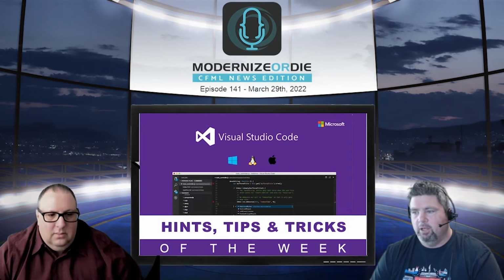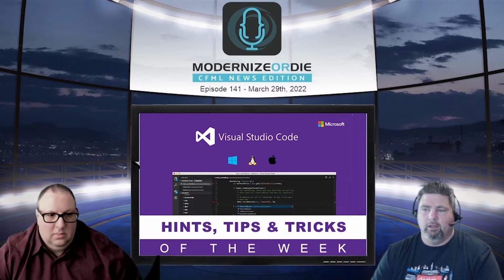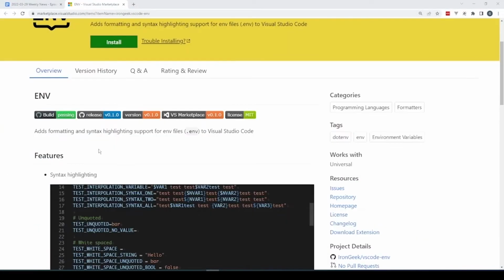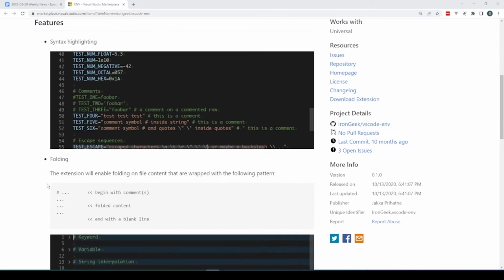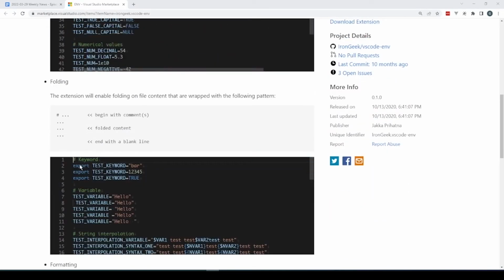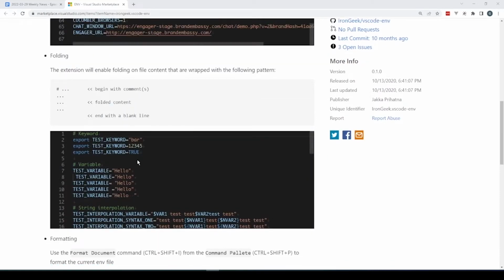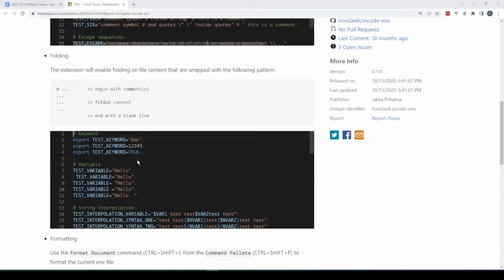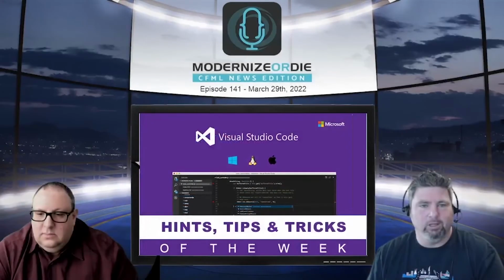ENV - VSCode Hint Tip and Trick of the Week - 3/29/22 - Episode 141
ENV
Adds formatting, folding and syntax highlighting support for env files (.env) to Visual Studio Code

My old go to was -
DotENV
VSCode .env syntax highlighting
CLOAK dep[ends on this one